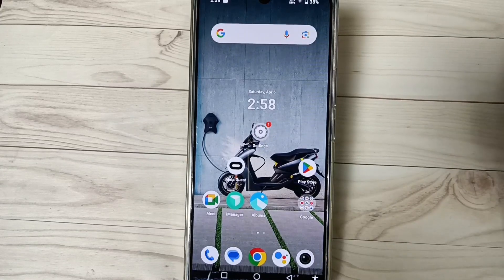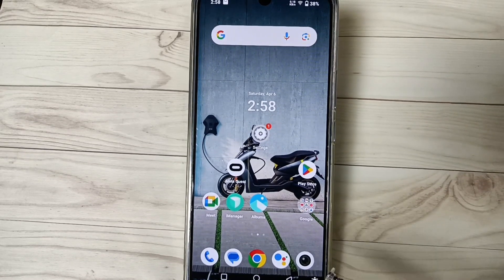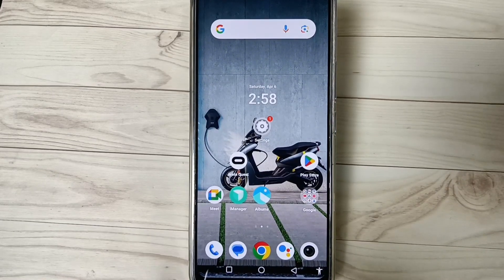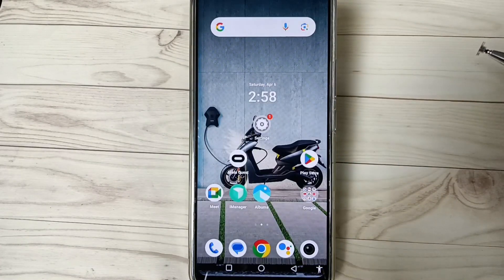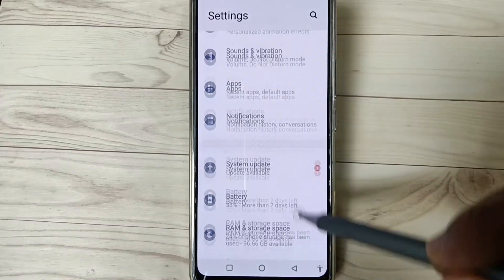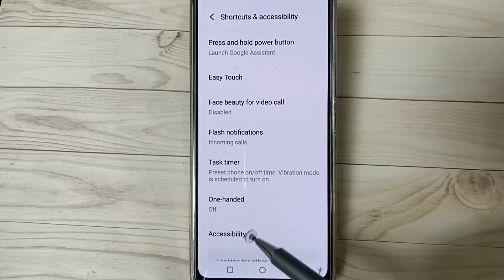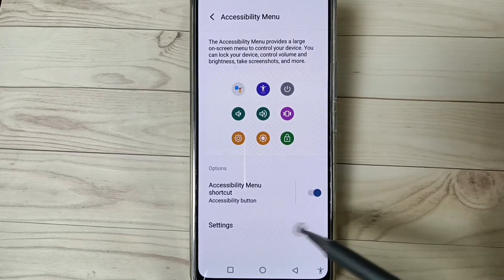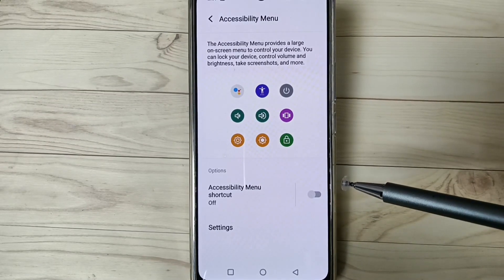Motorola | How to Turn OFF Accessibility shortcut Menu on any Motorola Phones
Hi friends this video shows you that "  How to Turn OFF Accessibility shortcut Menu on any Motorola Phones. "